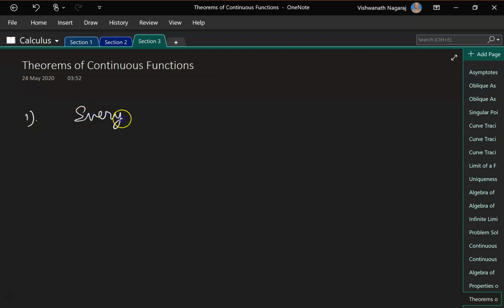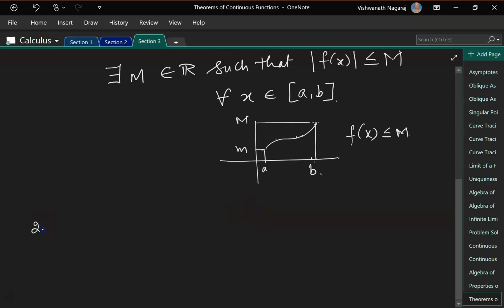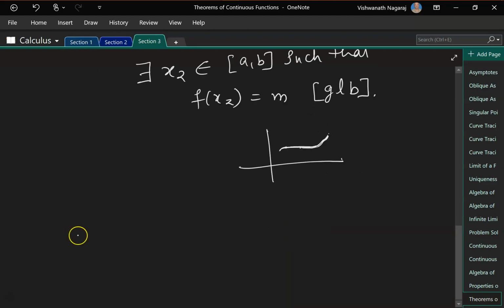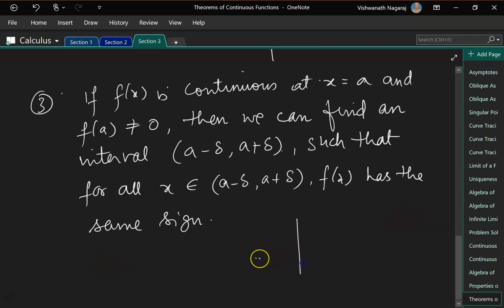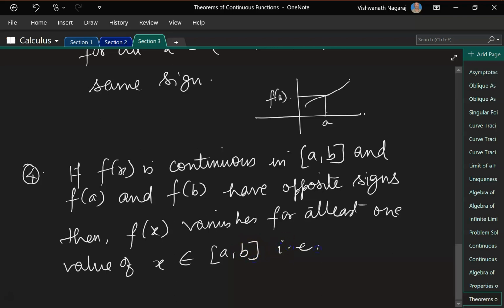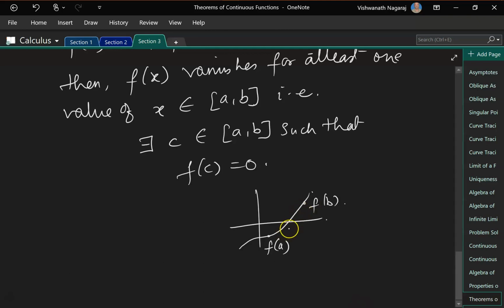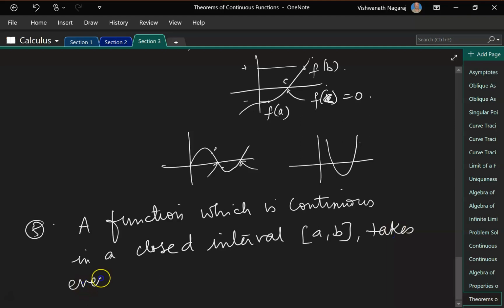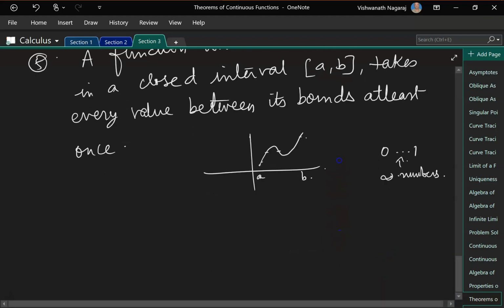079 Theorems on Continuous Functions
Theorems
Function defined and continuous on a closed interval is bounded,

it attains its bounds, if f(a) not = 0, then f(x) has the same sign in an interval near to a,

f(a) vanishes if f(a) & f(b) have the opposite signs.
f(x) takes every value between its bounds.